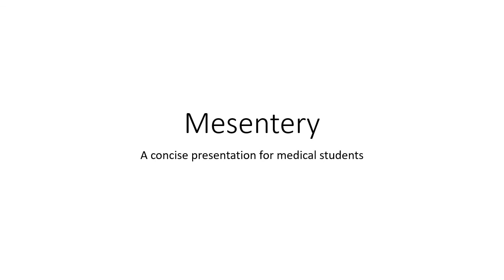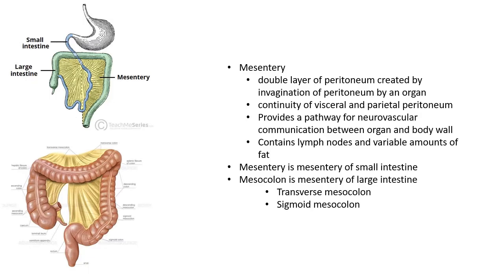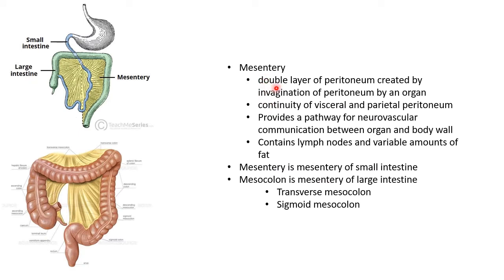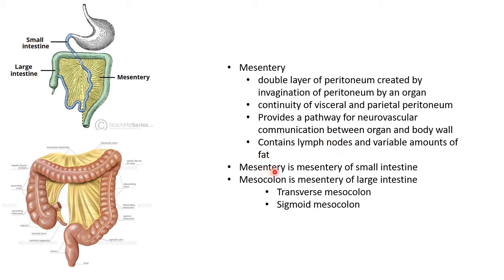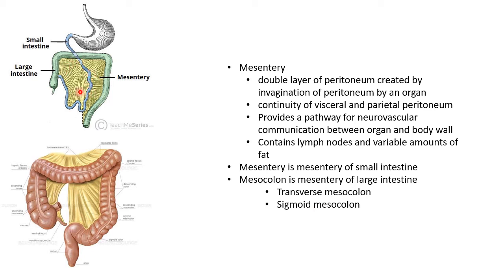Mesentery - Anatomy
Video on mesentery from the chapter 'Abdomen' in Anatomy